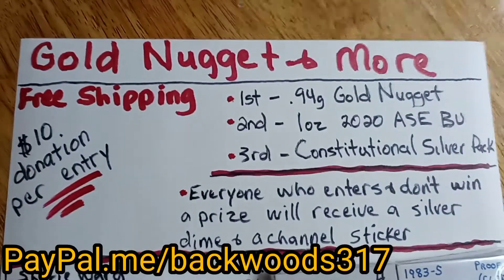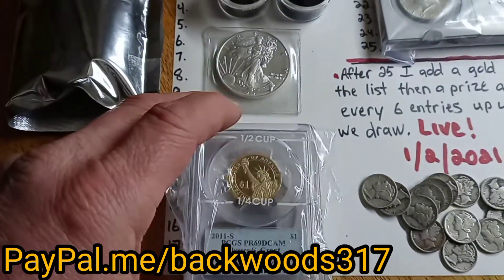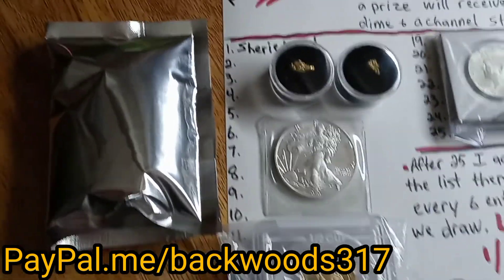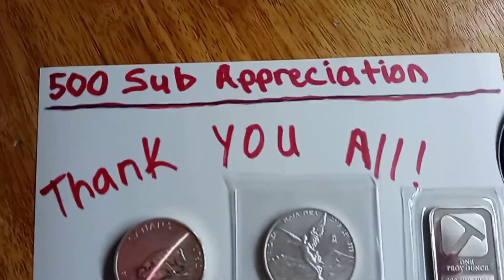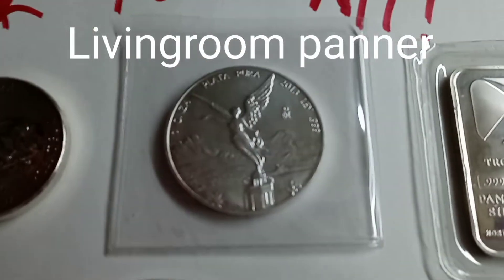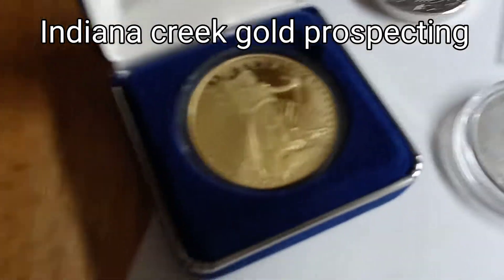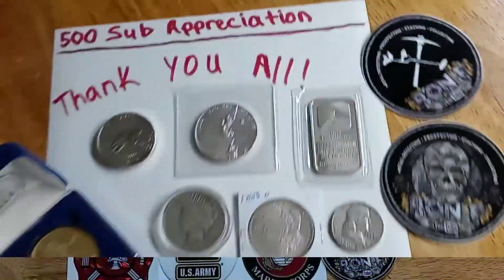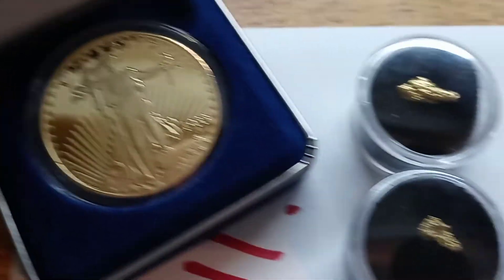500 GAW & DONATION RAFFLE PRIZES UPDATE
taking unlimited entries until Saturday at 9pm when we do the drawing. prizes will be added every 6 entries we get. also were drawing winners for the 500 sub appreciation. heres the link to the comment video to be entered in tbe 500 giveaway.
were also giving away a magic bit.

thanks and good luck to all.